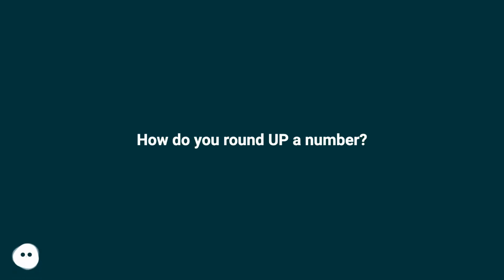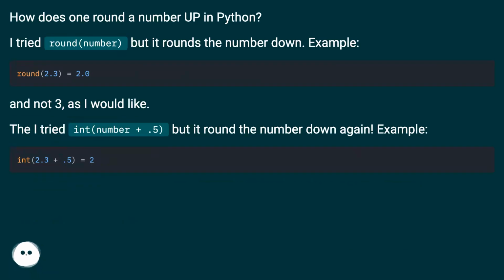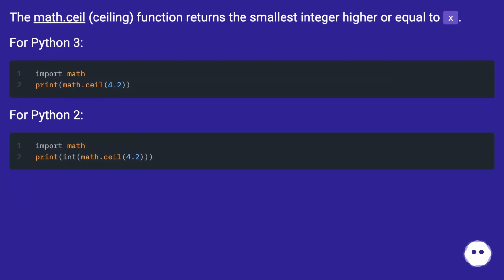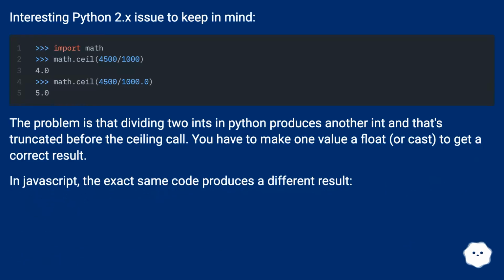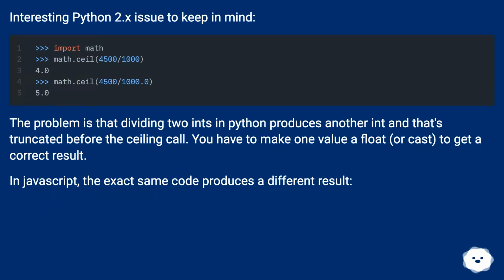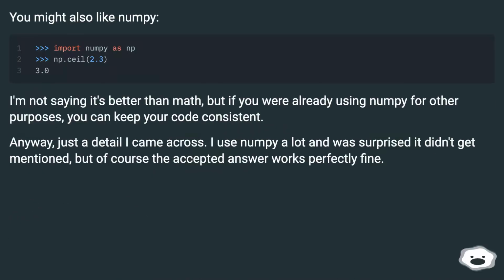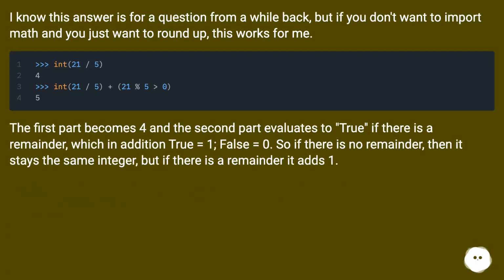How do you round UP a number?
Chapters
00:00 How Do You Round Up A Number?
00:24 Accepted Answer Score 1329
00:43 Answer 2 Score 181
01:11 Answer 3 Score 92
01:38 Answer 4 Score 334
02:00 Thank you